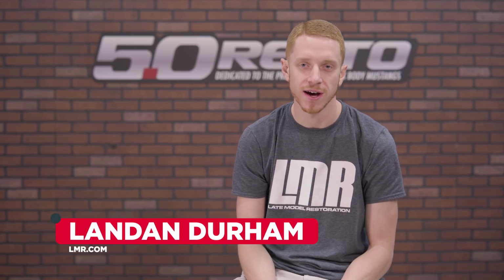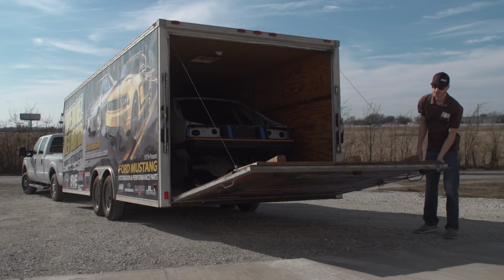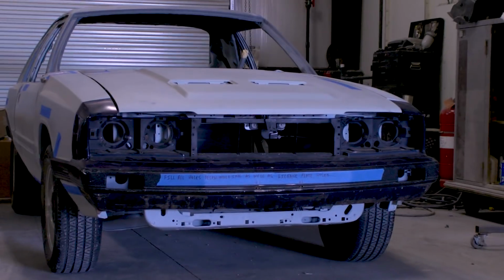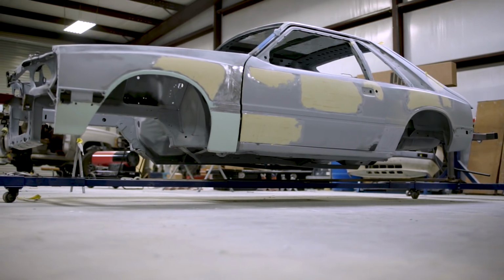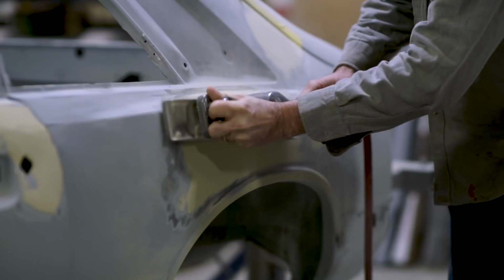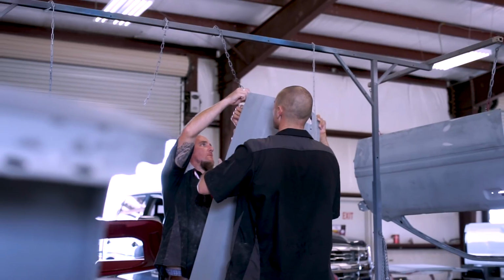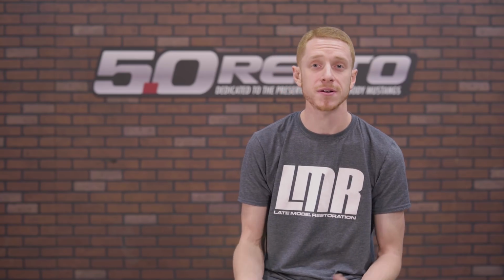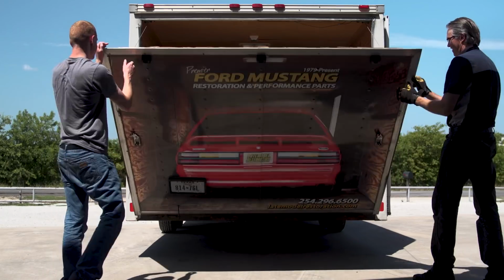Coyote Swap Fox Body Build - Mercury Rising Ep: 4 - Primary Colors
In episode 4 of Mercury Rising, the Capri takes a trip to a local body shop to get the last bit of bodywork it needs before painting. With a fresh coat of paint, the ASC heads back to the hideout for the full restoration.